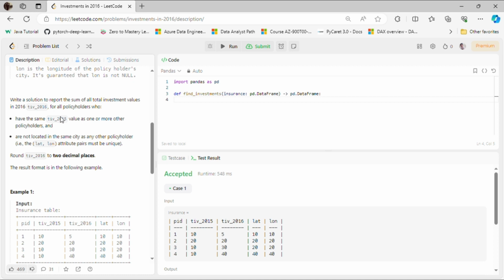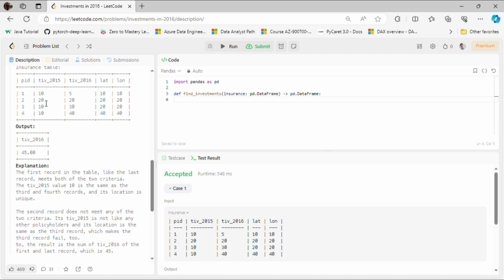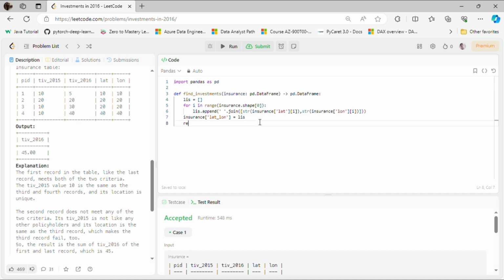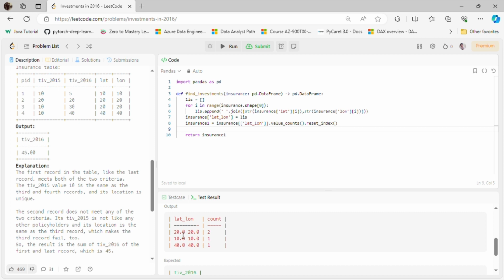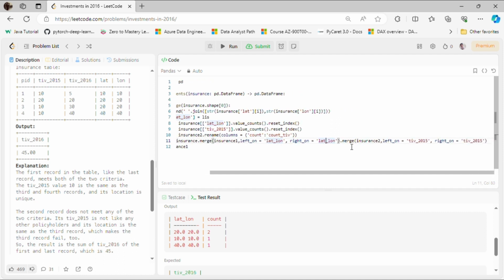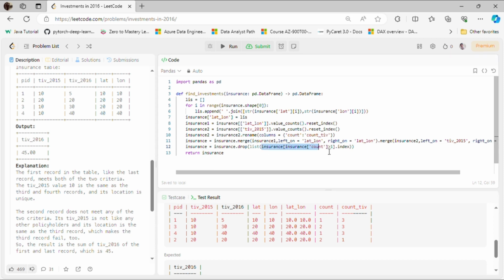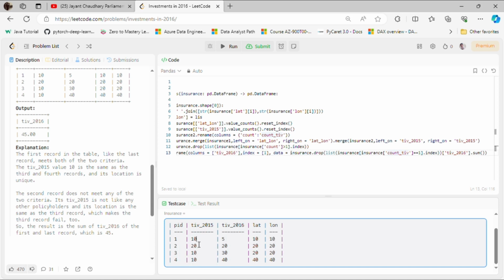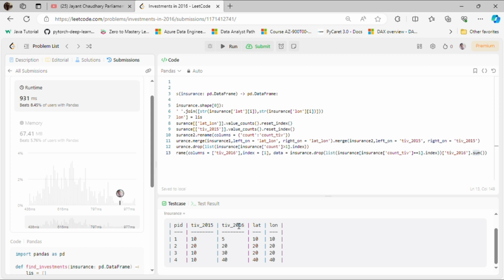LeetCode SQL/ DATA analysis using PANDAS/PYTHON / Subscribe / INVESTMENT 2016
hey everyone welcome back to another pandas python video where we are solving one analytics problem related to investment. this problem is available in leetcode database series. I hope you people will learn more about pandas and how to use it for analytics. Happy learning